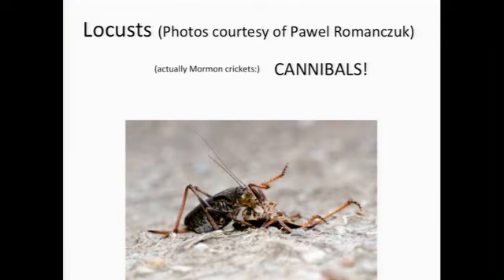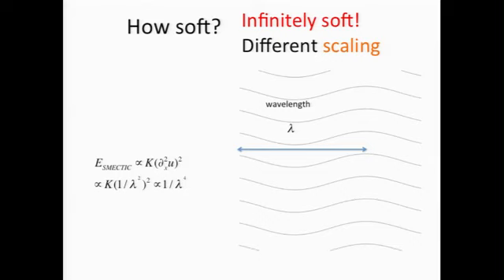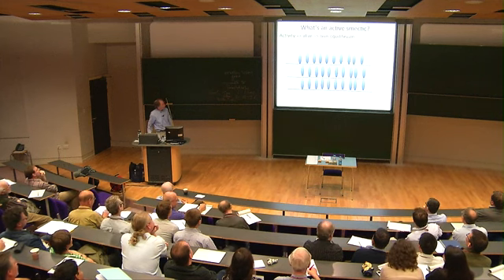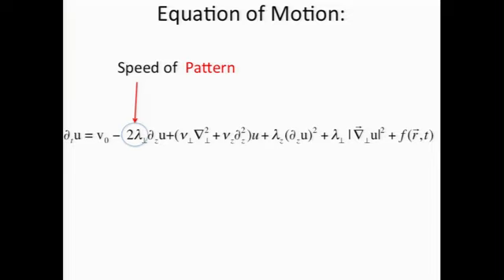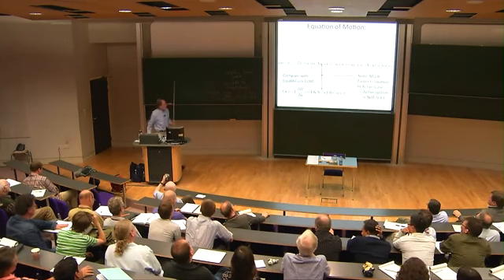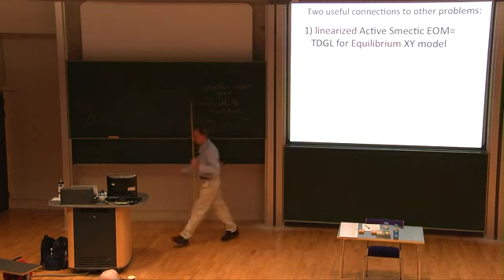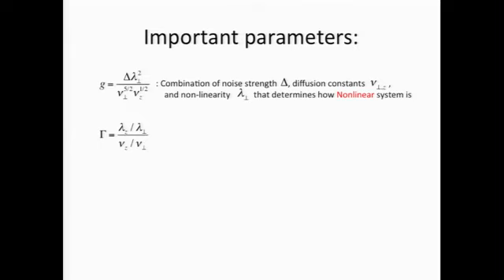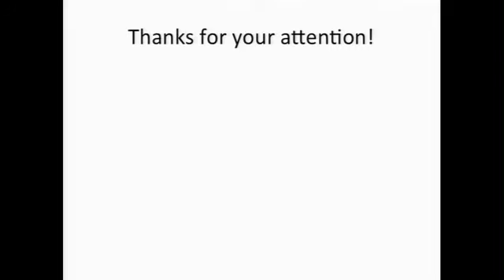Prof. John Toner | Rice, Locusts and Chemical Waves: A Hydrodynamic Theory of Polar Active...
Title: Rice, Locusts and Chemical Waves: A Hydrodynamic Theory of Polar Active Smectics
Speaker: Professor John Toner (University of Oregon)
Date: 25th Jun 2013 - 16:00 to 16:45